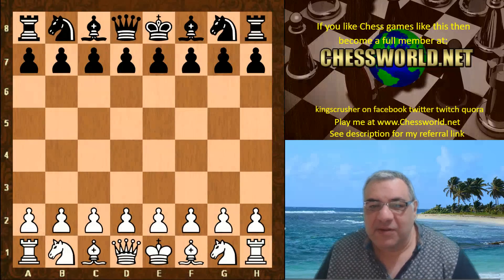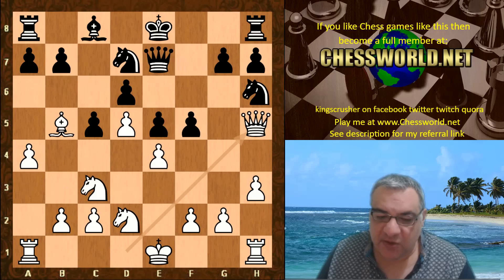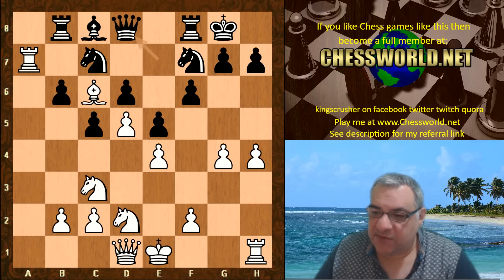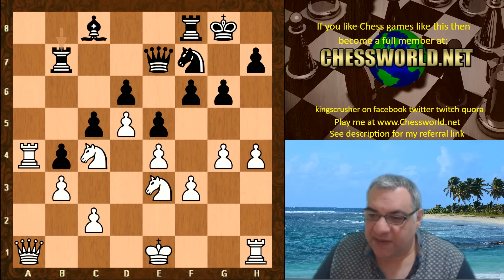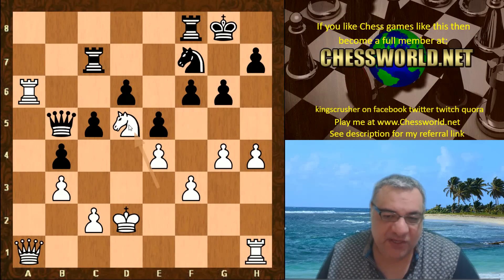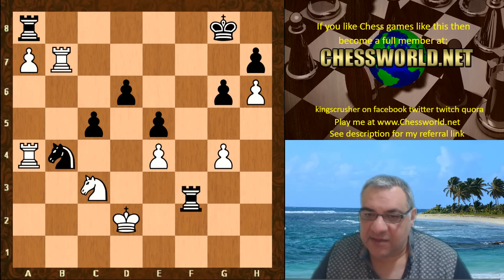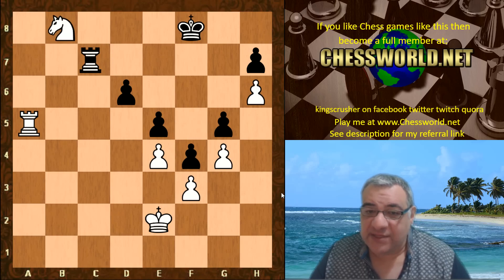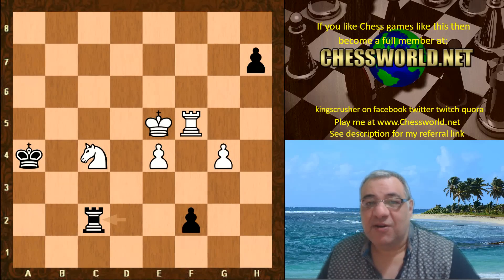Leela plays a wonderfully creative positional pawn sacrifice vs Stockfish | End of an Era?